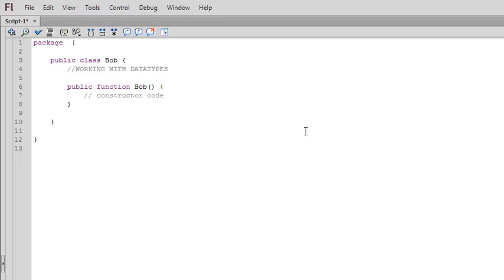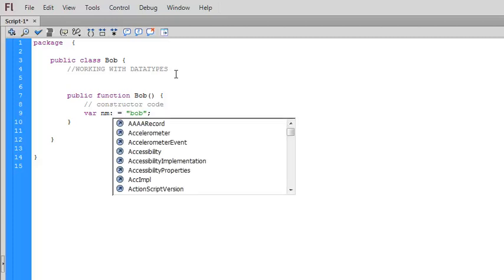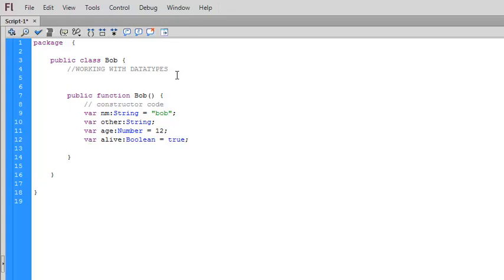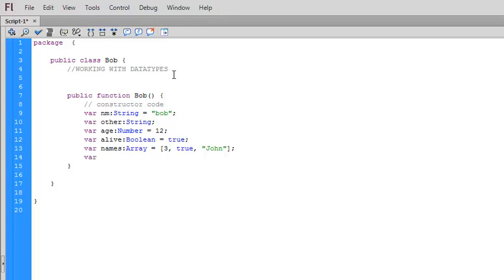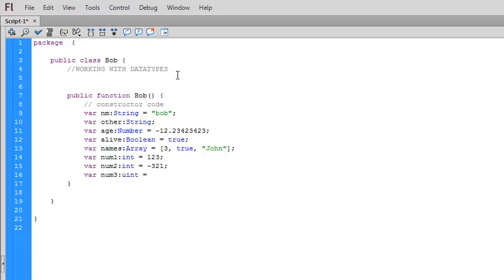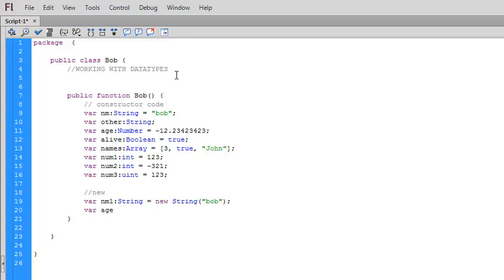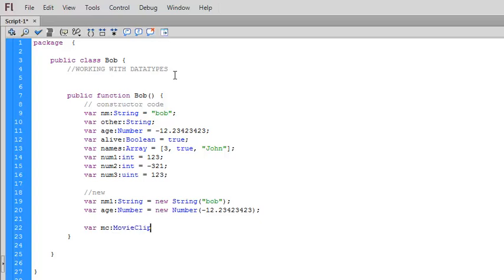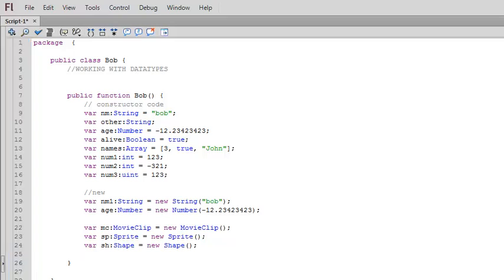MAD9021 - ActionScript 3 Datatypes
Datatypes in ActionScript 3, using the keyword new, and how declaring variables in ActionScript differs from declaring variables in JavaScript.